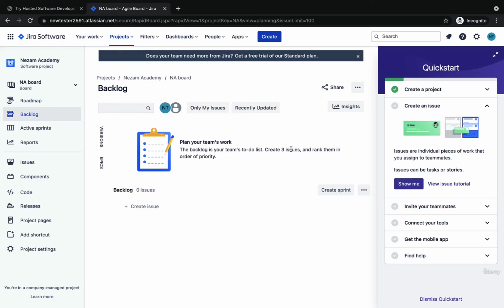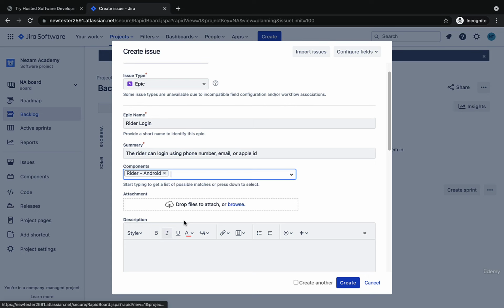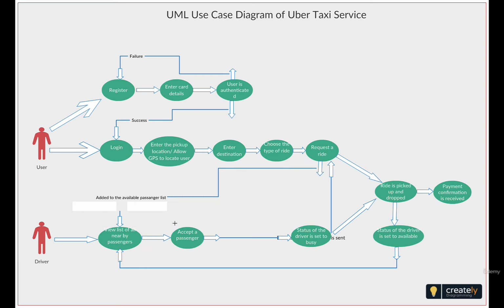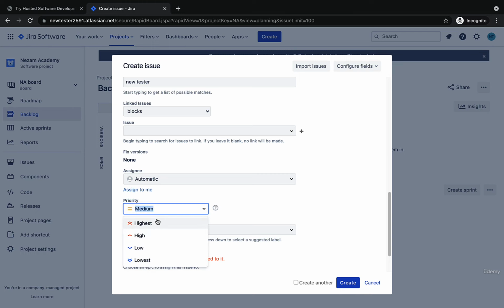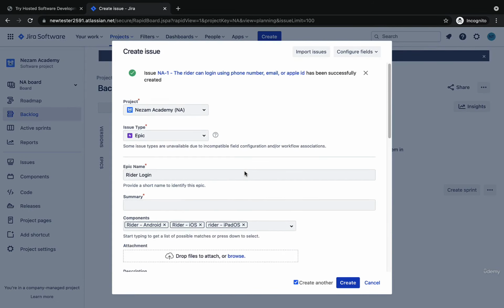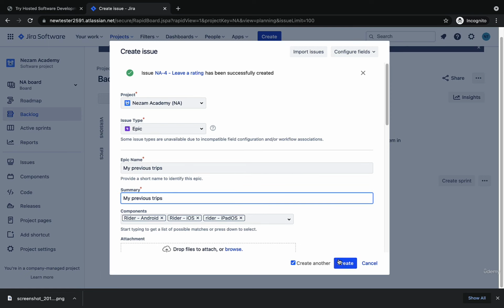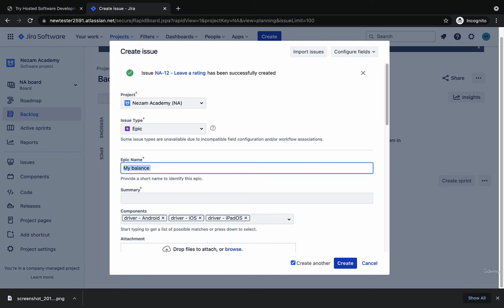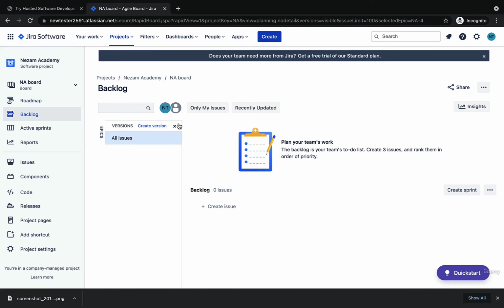005 Creating Epics